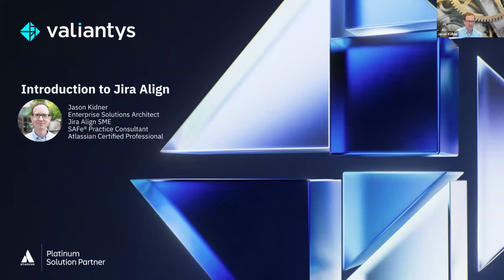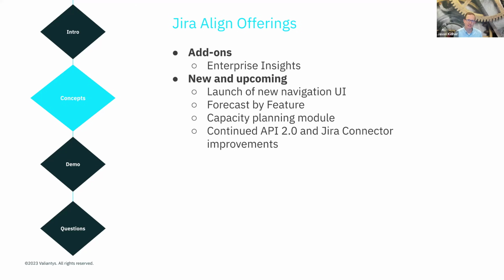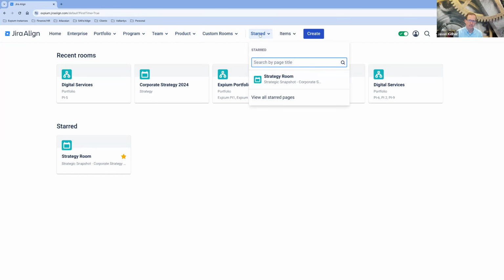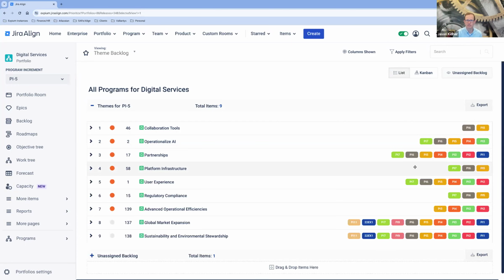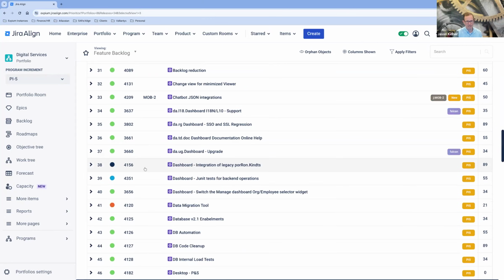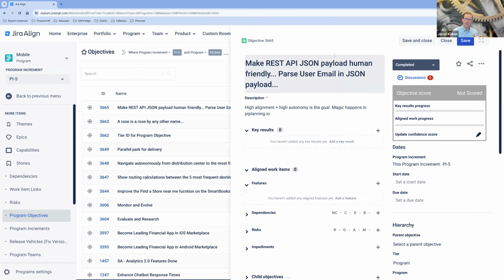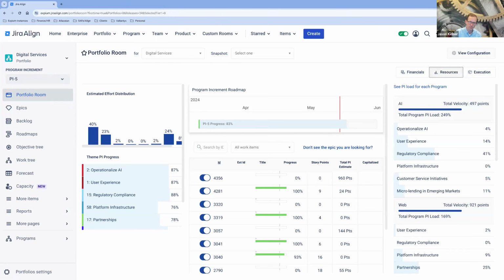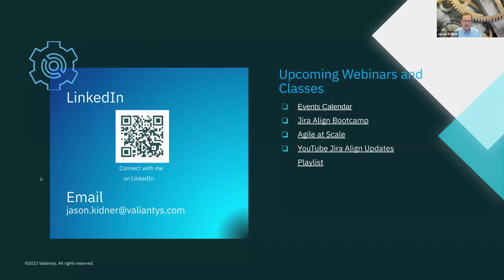Introduction to Jira Align | May 2024